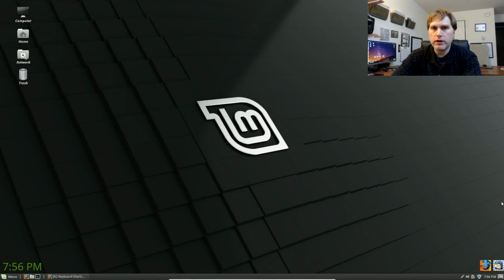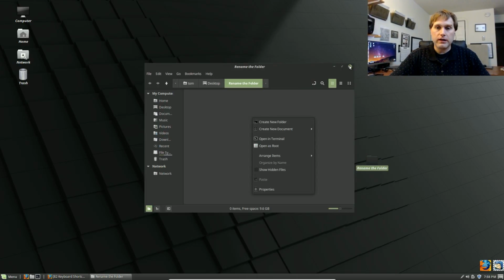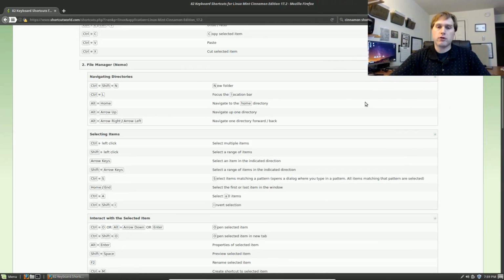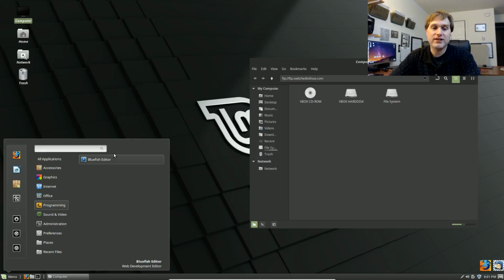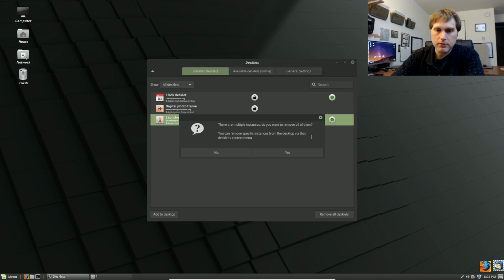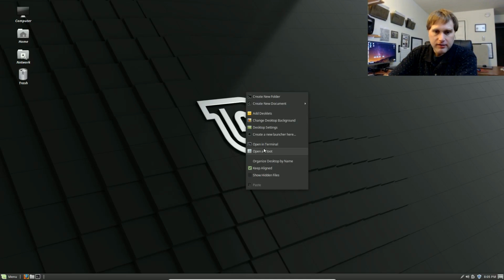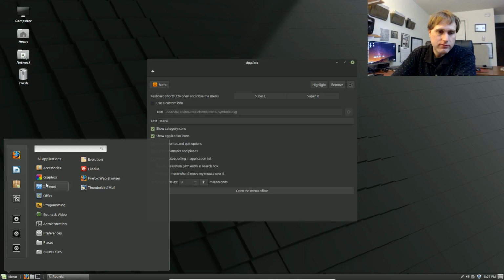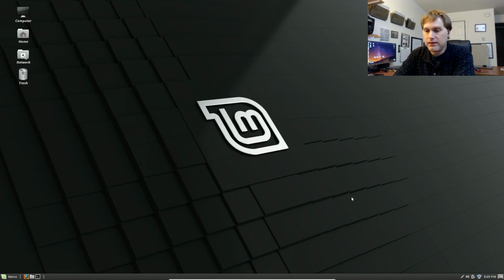Introduction to the Cinnamon Desktop Environment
Cinnamon is a fork of Gnome developed (I believe) for the Linux Mint project.  This video is a brief overview of the Cinnamon desktop environment running on Linux Mint 18 Rosa.

This is my preferred desktop environment because of its similar usage format to the Windows system that I am the most experienced using.